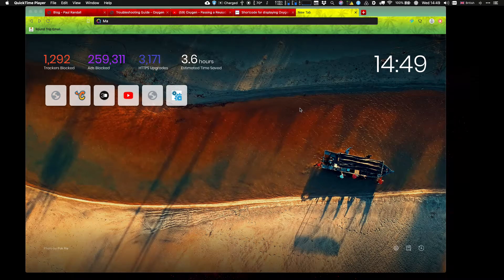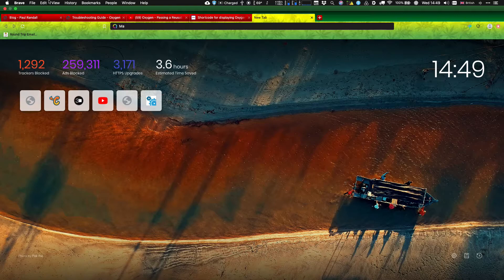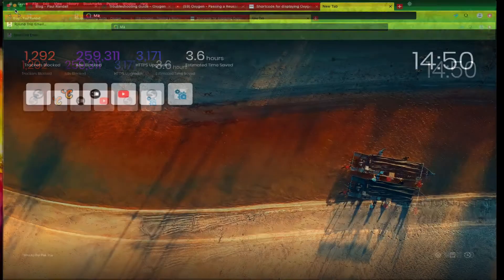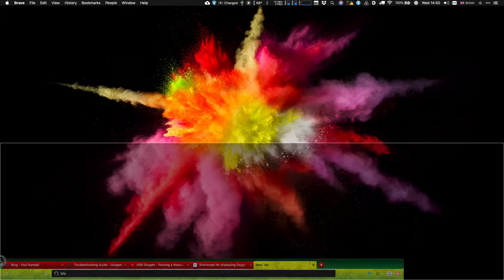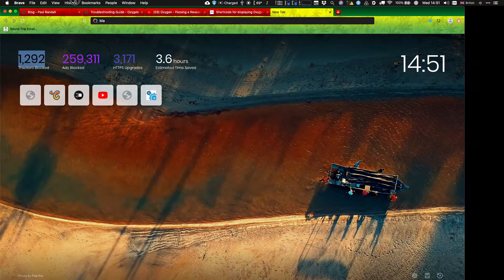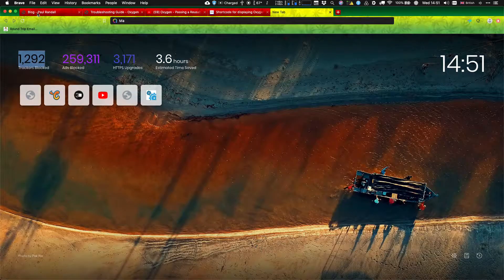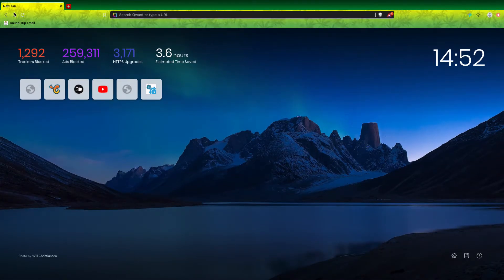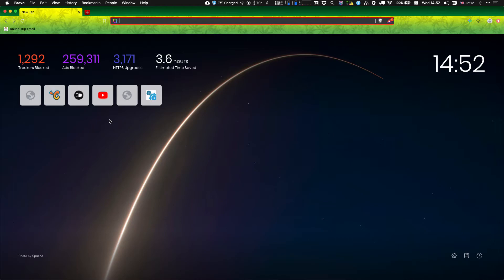Switching between chrome windows on a Mac.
Just a little help for a buddy of mine who has had to become platform agnostic.